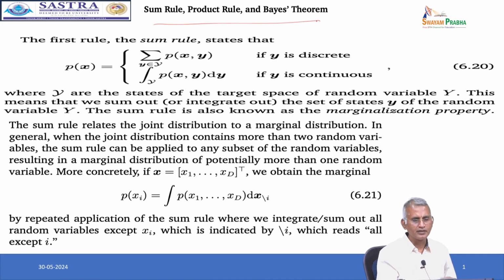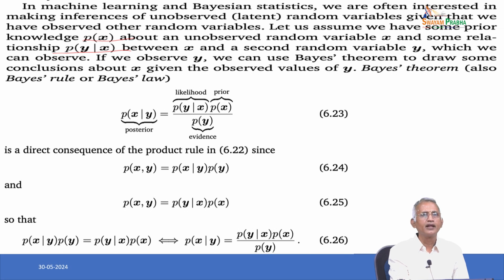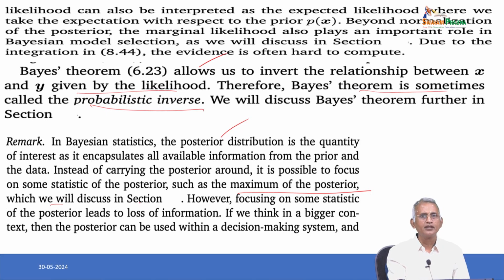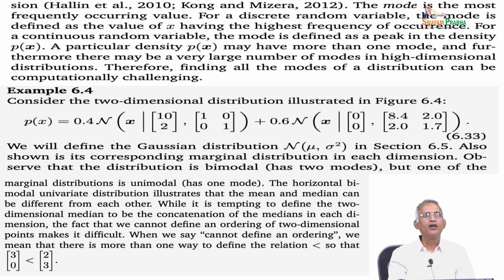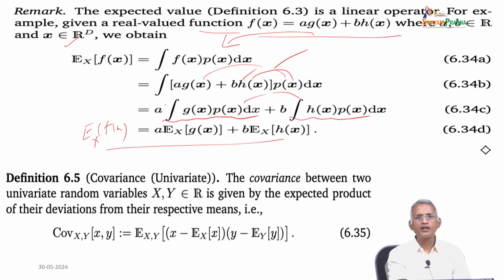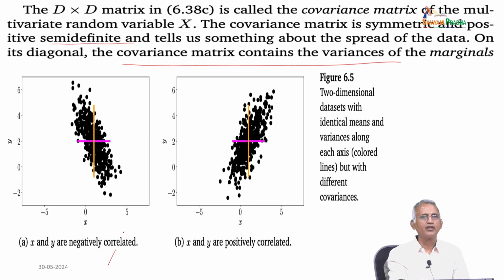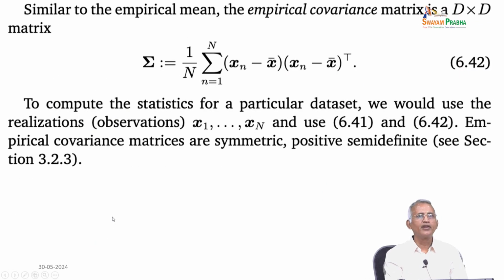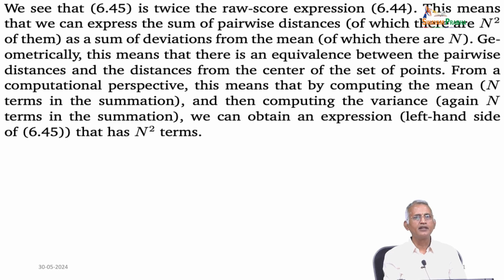sum rule, product rule and Baye's theorem